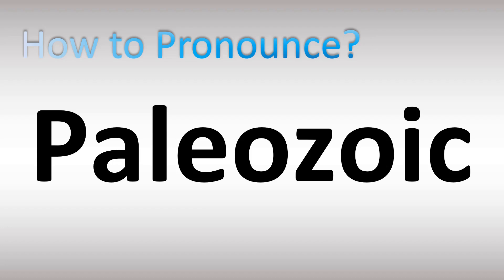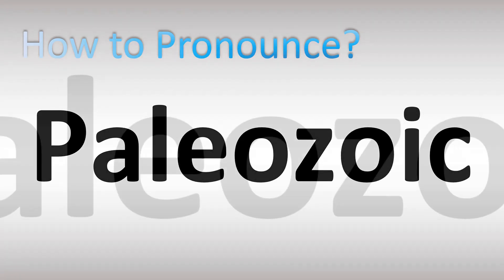How to Pronounce Paleozoic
This video shows you How to Pronounce Paleozoic, pronunciation guide.

00:00 - Pronunciation Intro
00:16 - How to Pronounce Paleozoic
01:00 - More Difficult Pronunciations

How to Pronounce Paleozoic. What does this word/name mean? Words’ meaning, dictionary definition, explanation.
Information & Source
The Paleozoic Era is the earliest of three geologic eras of the Phanerozoic Eon. The name Paleozoic was coined by the British geologist Adam Sedgwick in 1838 by combining the Greek words palaiós and zōḗ, "life", meaning "ancient life". Wikipedia
Occurred: 541 (+/- 0.4) million years ago - 251.902 (+/- 0.024) million years ago
Eon: Phanerozoic
Alternate spelling(s): Palaeozoic
Celestial body: Earth
Chronological unit: Era